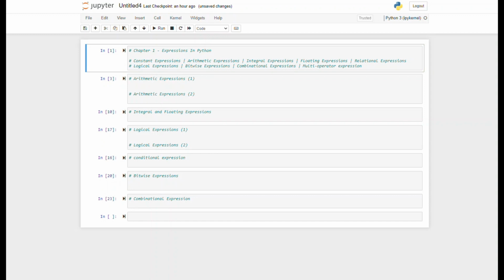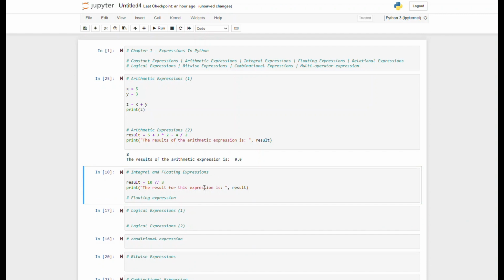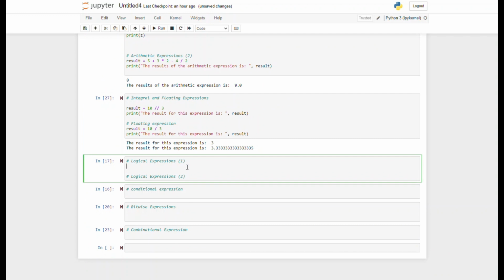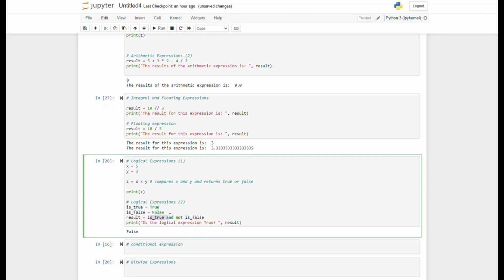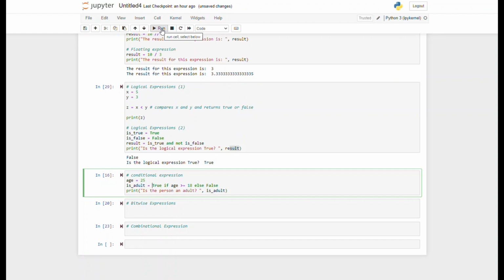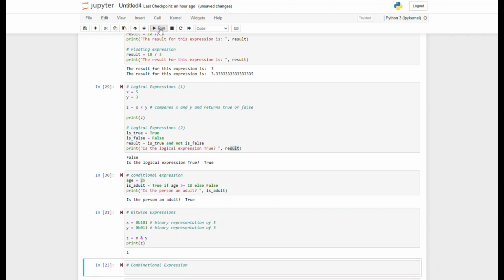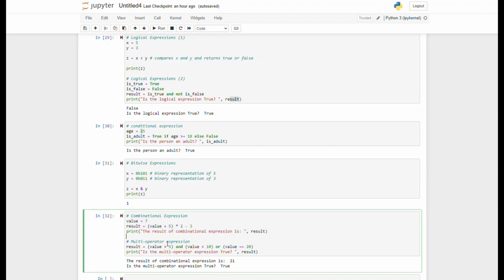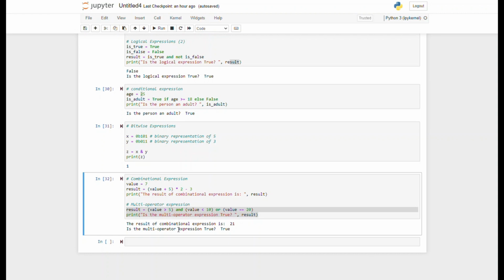Python For Beginners | Lesson 7 - Expressions In Python | Python In 10 Minutes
Lesson 7 - Expressions In Python

Unleash the power of Expressions in Python with this captivating under 10-minute lesson! 🚀🔤🧮 Dive into the world of mathematical and string expressions, and learn how to combine variables, operators, and functions to create dynamic code.